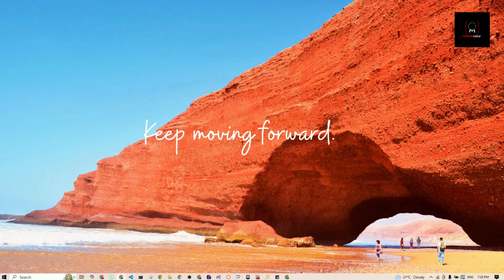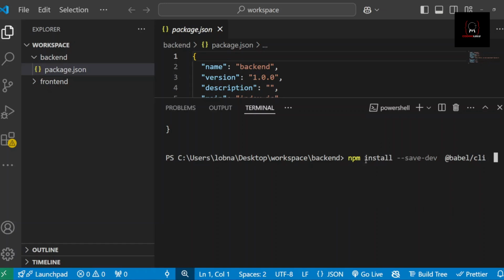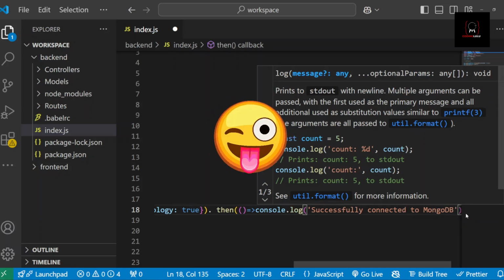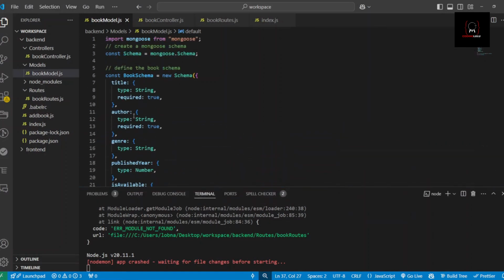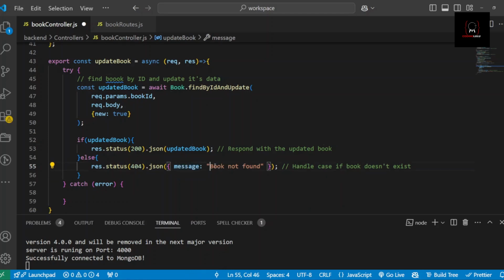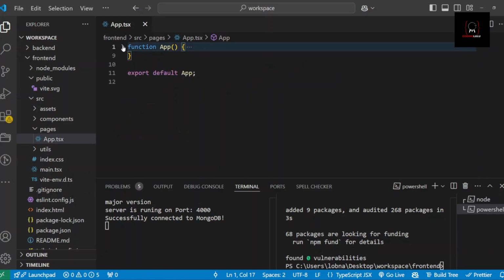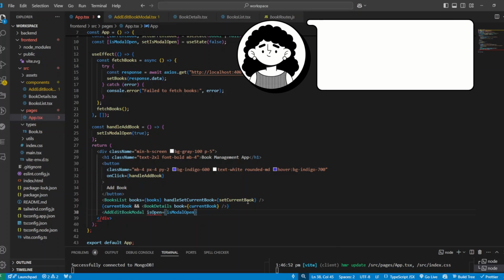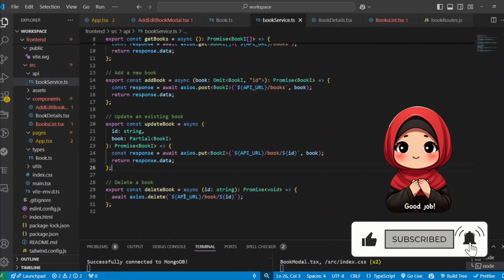🔥 Master the MERN Stack | Crash course: Build a CRUD-Powered Book App! 🚀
✨ Welcome to the ultimate MERN stack tutorial! ✨
Want to learn how to build a full-stack CRUD application step by step? You're in the right place! This beginner-friendly course will take you through the MERN stack fundamentals while building a powerful Book Management App. By the end, you'll know how to handle Create, Read, Update, and Delete (CRUD) operations like a pro!

What You’ll Learn:
✅ Set up a backend with Node.js, Express, and MongoDB.
✅ Design a full CRUD API to manage books.
✅ Build a beautiful frontend using React and TailwindCSS.
✅ Master React best practices and design patterns.
✅ Learn how to use Axios for API calls.

Chapters:
00:00 - Course Overview
01:31 - Installing MongoDB - Setting Up Our Database
06:07 - Installing Developer Tools - Setting Up for Success
09:00 - Installing Node and Setting Up Our Project
15:49 - Setting Up Babel for the Backend
22:42 - Setting Up Your First Server
29:47 - Organizing Server Files and Folders 🗂️
31:50 - Setting Up Your Database 🛠️
38:50 - Designing Your Schema for Books 📚
45:33 - Populating Dummy Data in MongoDB
47:42 - Creating the POST Endpoint to Add Books
58:00 - Adding the GET Endpoint for All Books
01:02:49 - Building the GET Endpoint to Fetch a Book by ID
01:10:19 - Developing the PUT Endpoint to Update a Book
01:17:27 - Setting Up the DELETE Endpoint for Books
01:23:28 - Styling Your App with TailwindCSS
01:30:51 - Managing State and Using Axios in React
01:47:39 - Adding, Editing, and Deleting Books via Modals
01:52:32 - Updating the Book List to Handle CRUD Operations
01:56:36 - Creating an API Service for Clean API Calls
01:58:50 - Implementing the Add & Edit Modal for Books

🔥 CRUD operations are everywhere! Mastering them is key to unlocking your full-stack potential.:
💡 Build a real-world project while learning best practices for React design patterns.
🔧 Learn how to integrate MongoDB, Express, and React into one seamless app.

💬 Let’s hear from you! What feature will you add to the app next? Comment your ideas below!